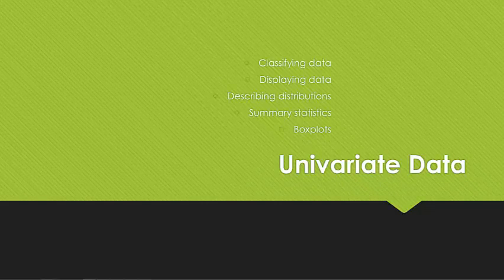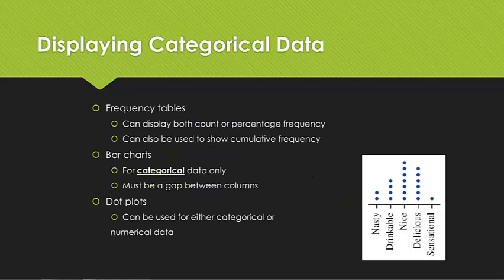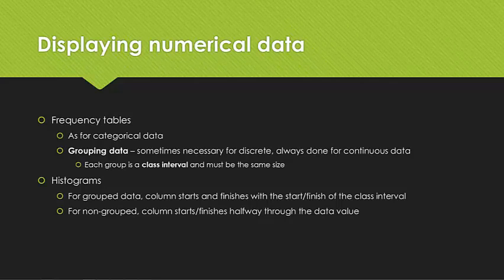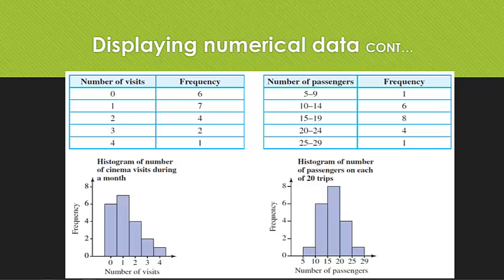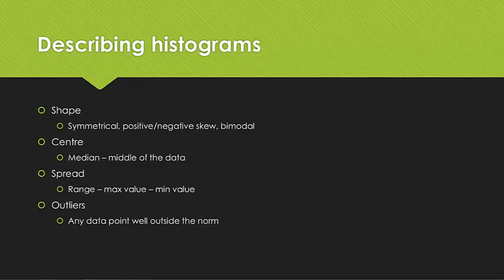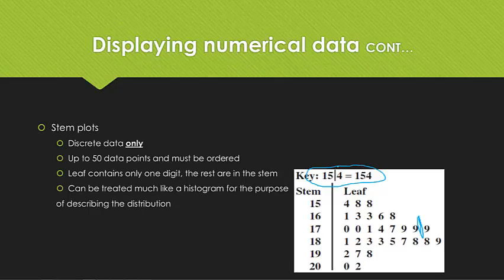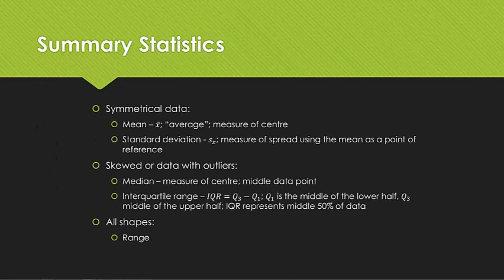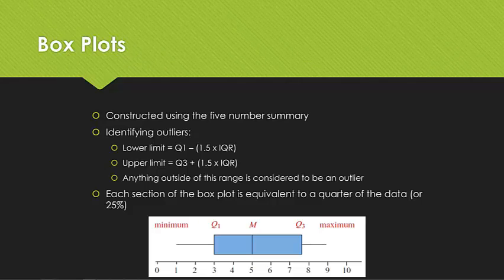univariate data GMB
Review of univariate data aimed at General Maths B students studying for Unit 1 exams, however basic concepts transfer to the Univariate Data section of the Core component of Further Mathematics.